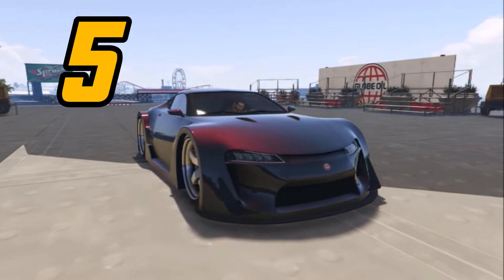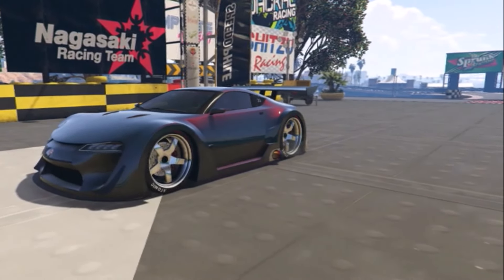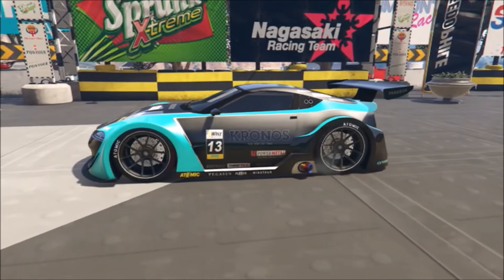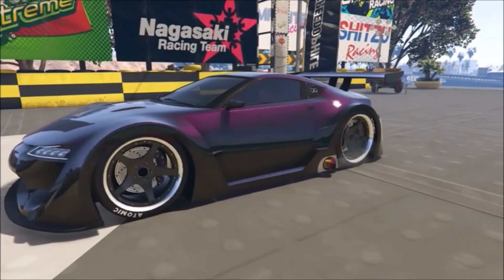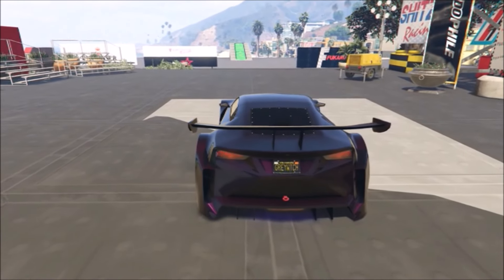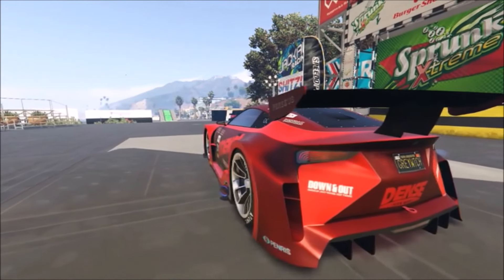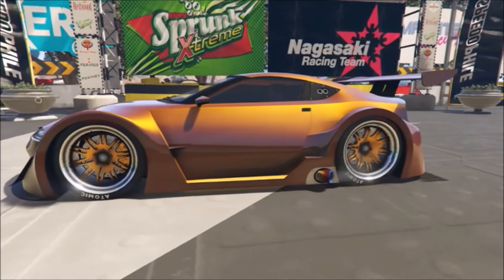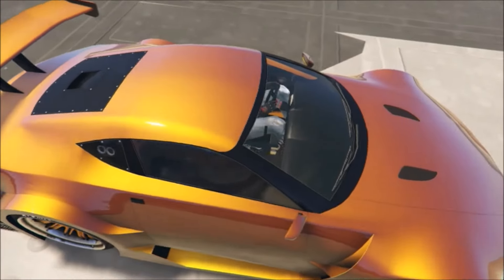GTA Online[GTA5] ETR1 - 5 Favorite Custom Paint Jobs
Today's video is about 5 of my favorite custom paint jobs for the ETR1.